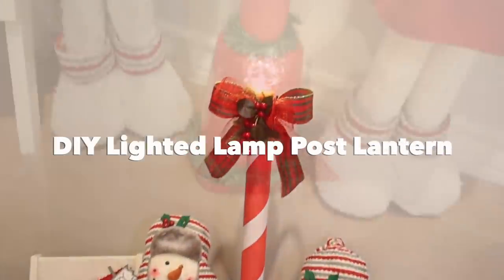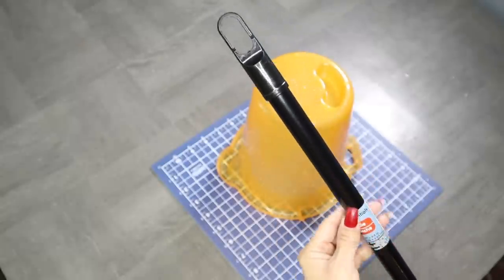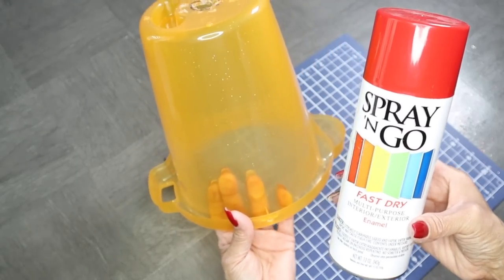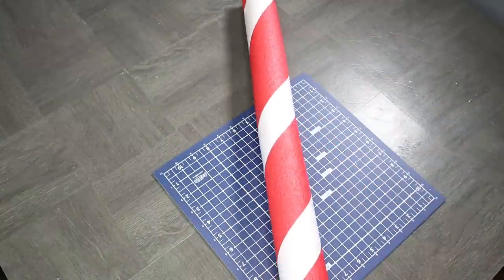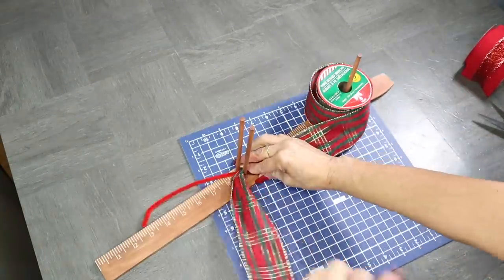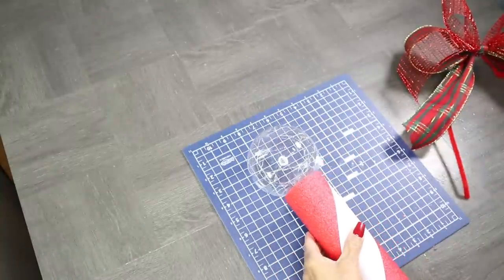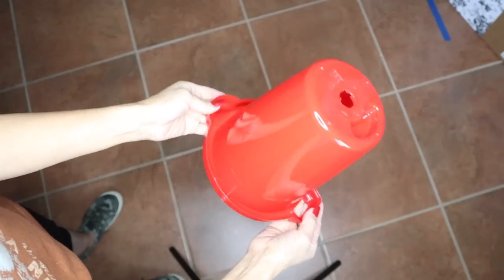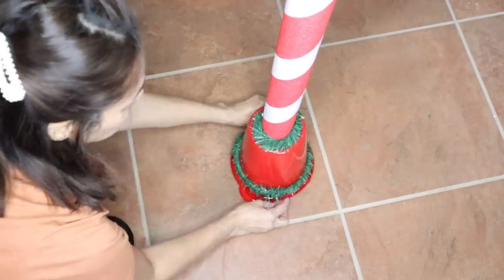DIY DOLLAR TREE 52" TALL LIGHTED LAMP POST LANTERN / CHRISTMAS INDOOR DECOR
DIY Dollar Tree 52" Tall Lighted Lamp Post Christmas Indoor Decor. In this step-by-step tutorial video I'll be showing you how to put together a Lighted Lamp Post in no time at all! You won't believe how easy it is to create a Christmas Lamp Post with just a few dollars. This Lamp Post looks great on it's own or along with other Christmas Decorations.
Let's get to DIYing 😀

Clear Glue
Surebonder Glue Gun Pad
Large Mat with Ruler.

Equipment I use to film:
Neewer Ring Light Kit
Neewer Softbox Lighting Kit

Wrought Iron and Crystal 4 Light White Chandelier
South Shore 5-Shelf Bookcase
Mainstays 9 Cube Organizer White Finish
Mainstay 6 Cube Organizer White Finish